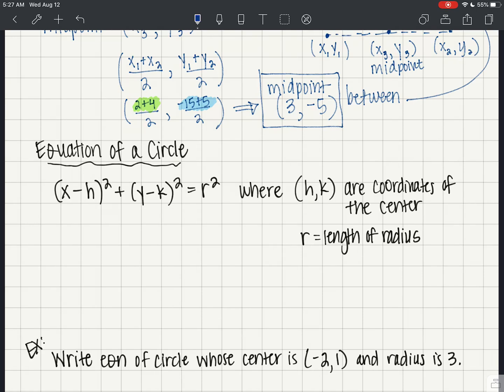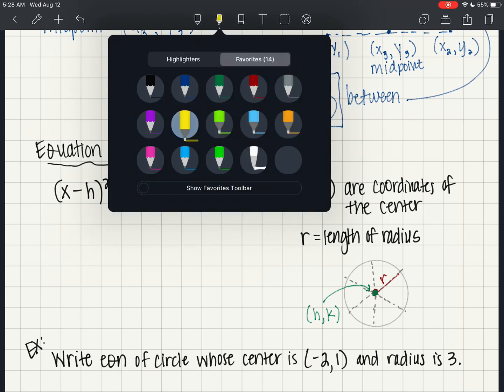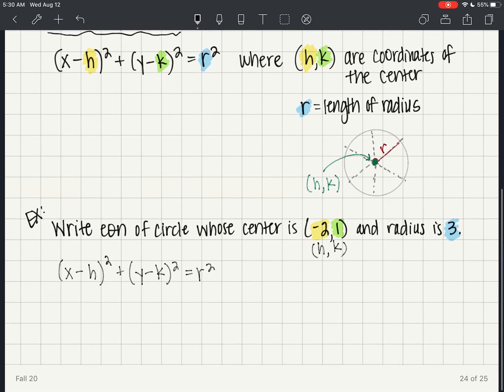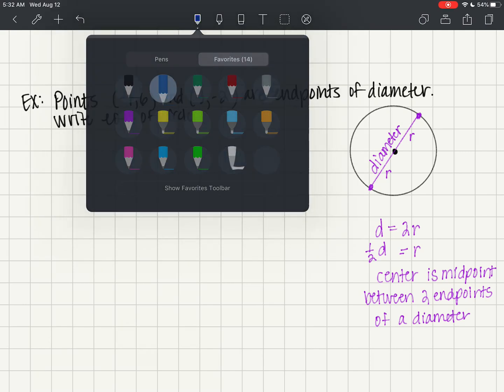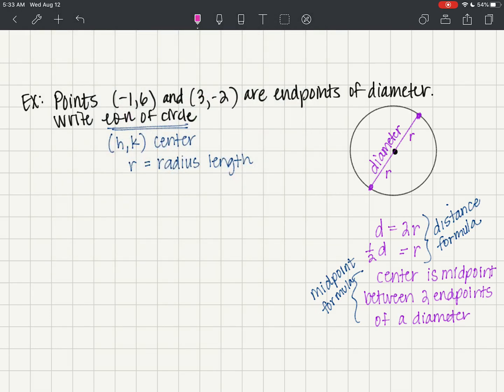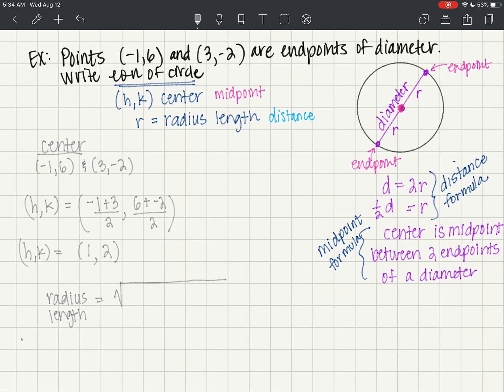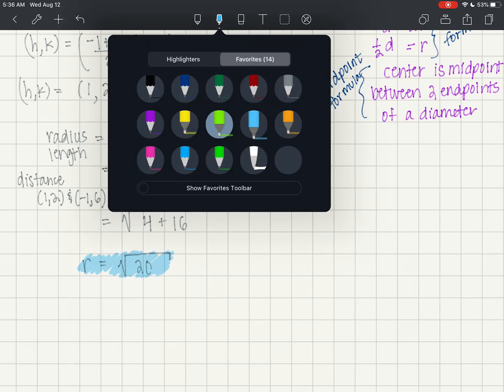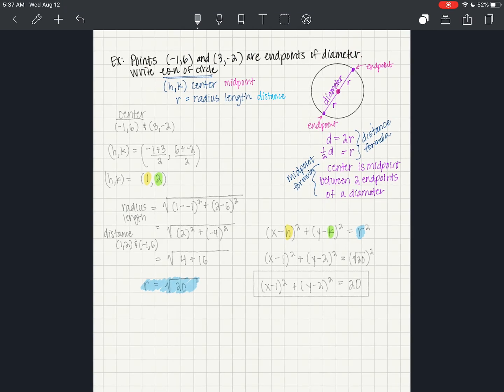Precalc 1 5C Eqn of a Circle